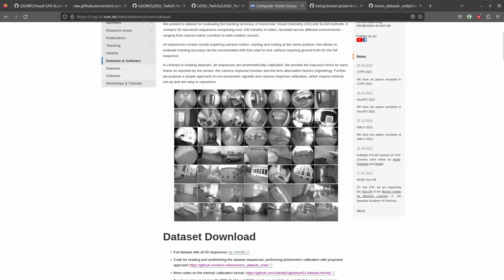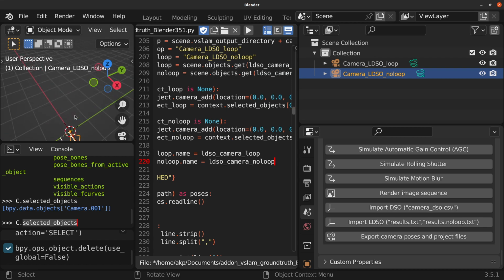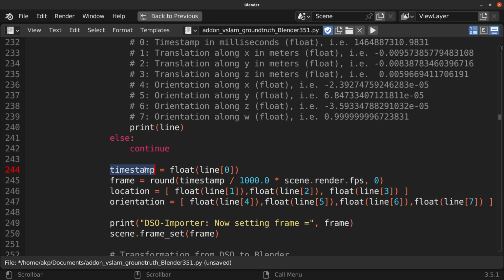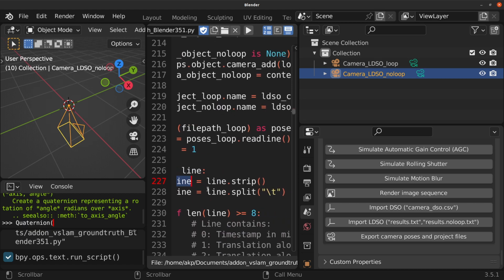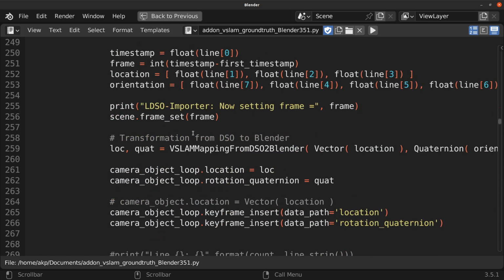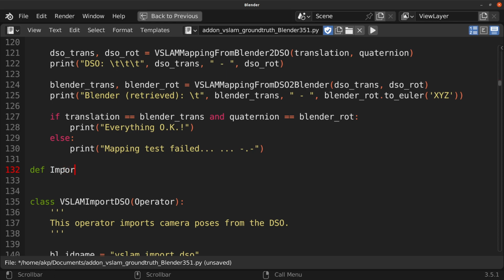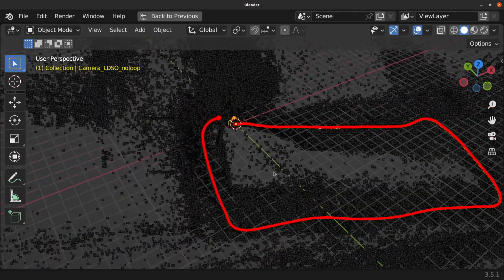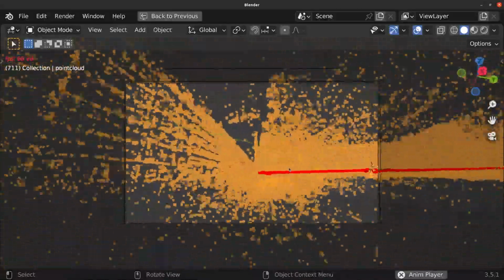Visual SLAM: Dissecting LDSO (017)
In this part, we are implementing our own idea (3D Visualization, Debugging and Import into Blender 3D).

Timestamps:
00:00:00 Intro and timestamp issue
00:01:08 Continuing Addon Development using millisecond assumption
00:12:02 Parsing the file results.txt
00:20:35 Quaternion order in Blender vs. results.txt
00:25:20 Whitespace issue
00:31:05 Frame number issue
00:34:25 First successful execution of operator, but missing animation due to wrong frame number
00:39:05 Import of results.txt is working
00:41:20 Visualization of motion path in Blender
00:43:15 Importing LDSO pointcloud
00:47:55 Moving LDSO parser to a separate function
00:52:26 Fixing issue with filename "results.txt.noloop"
00:53:25 Testing import of both "results.txt" and "results.txt.noloop"
00:56:30 Comparing "loop" and "noloop" trajectories
01:00:00 Summary of what has been accomplished in parts 15 - 17 of this series
01:07:00 Outlook and outro